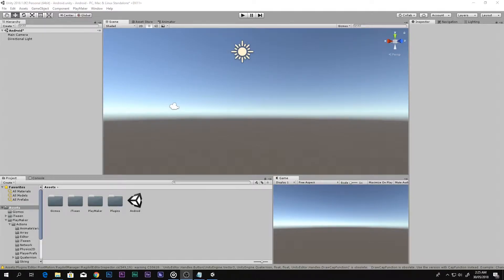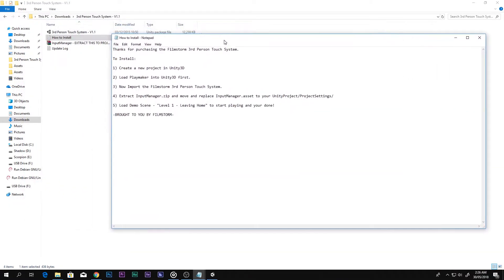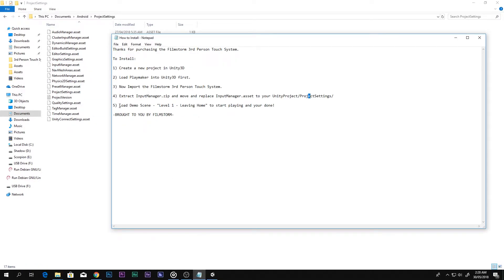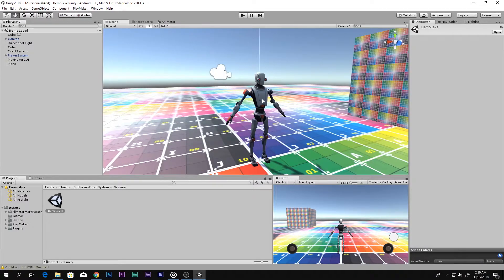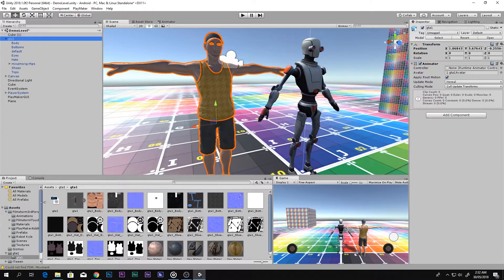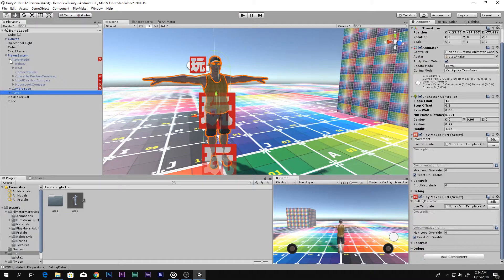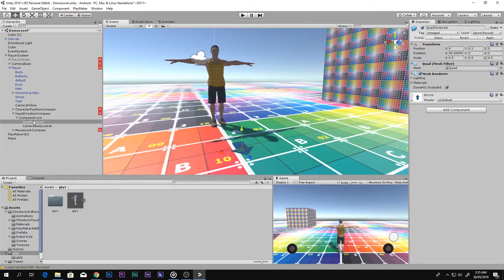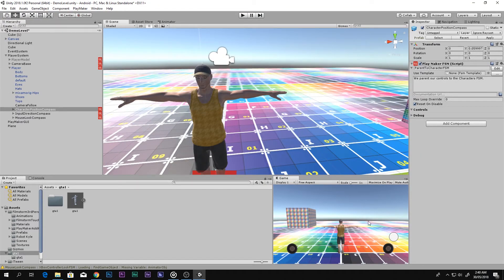How to make android third person system in Unity and Playmaker_Part_1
Hey Guys! This is ABQ from How To Do and today you will learn how to make android third person system in Unity